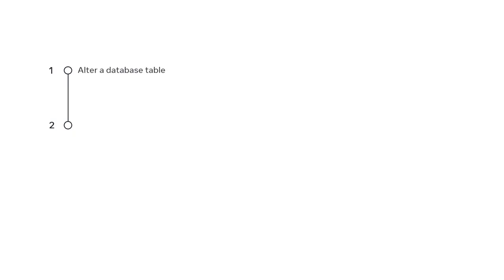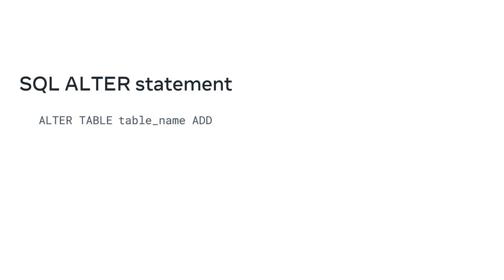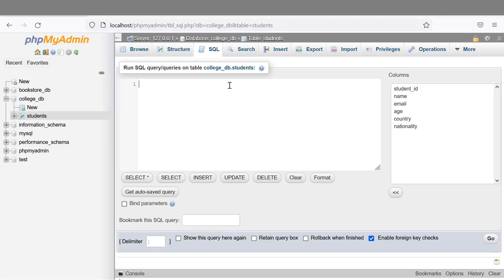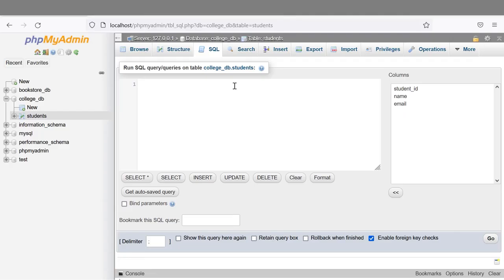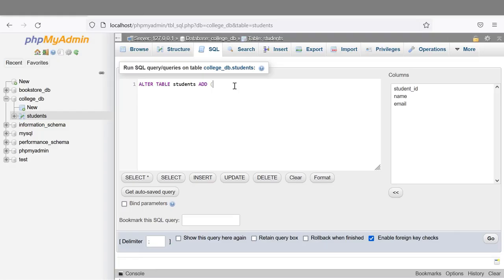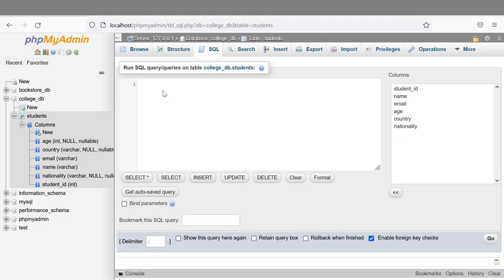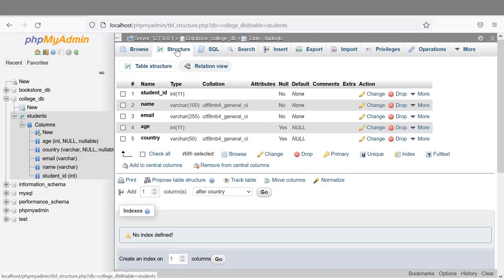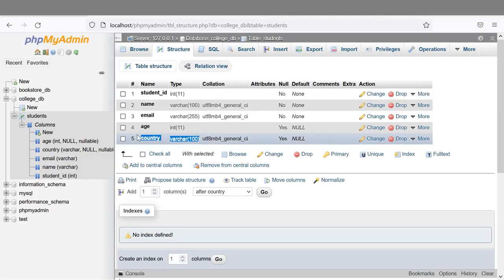ALTER TABLE statement | M2V29 | Introduction to Database from meta